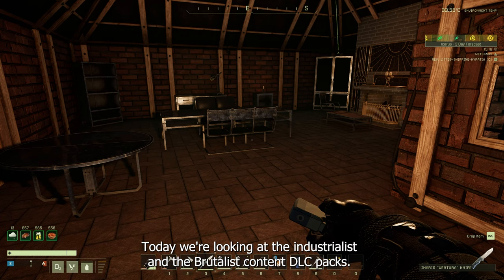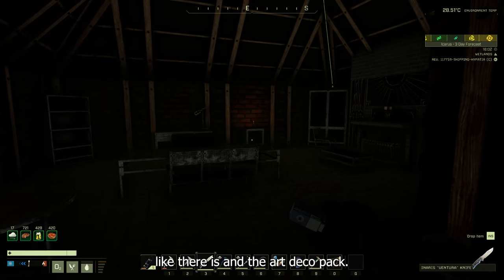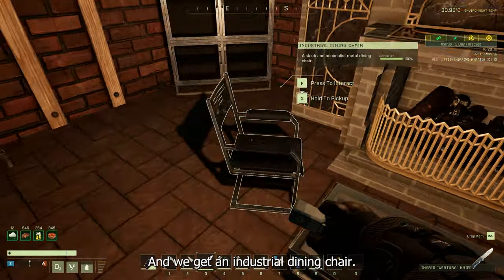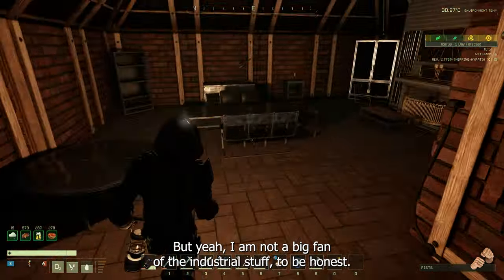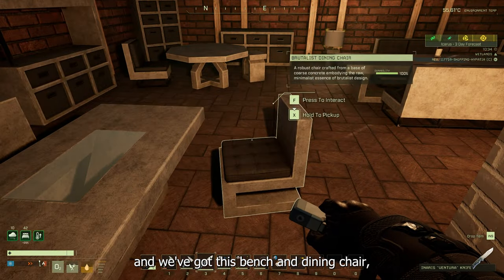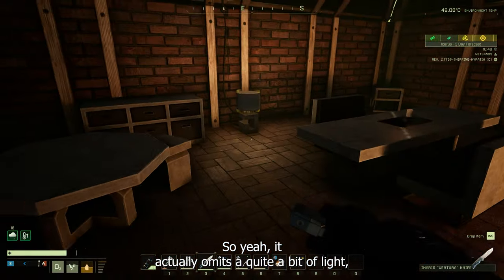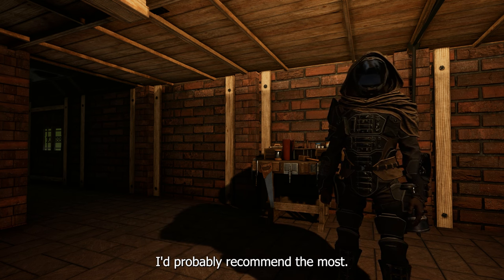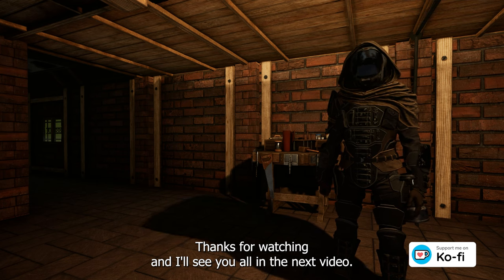ICARUS DLC: Brutalist & Industrialist Packs – Must-Have or Pass?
I checked out the newest icarus two new DLC's the Industrialist & the Brutalist Packs,  Are these better than the Art Deco pack?

Game Info 🕹️